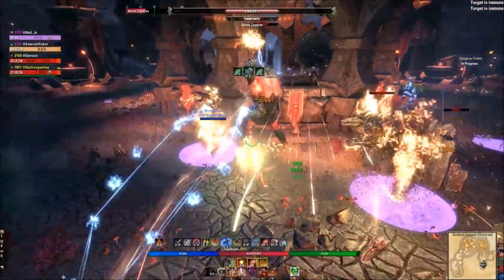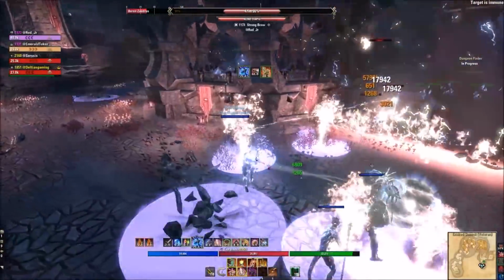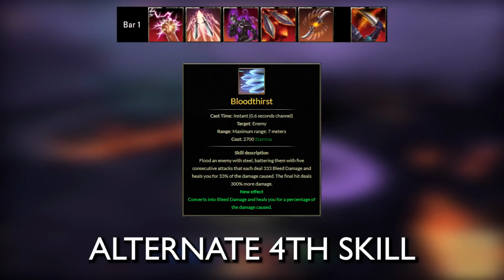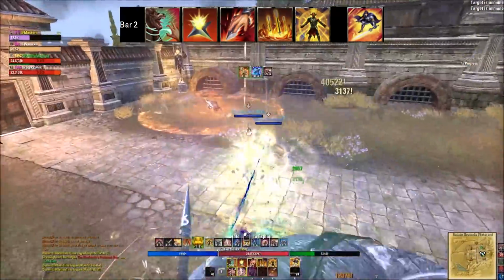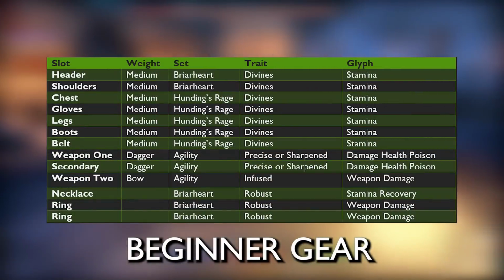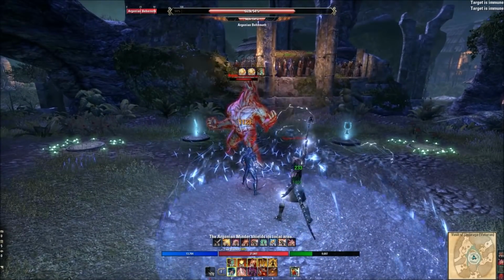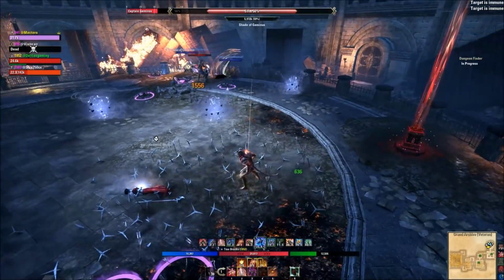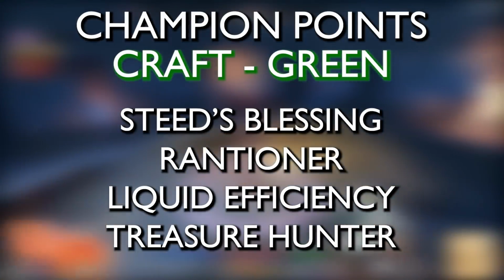ESO Stamina Nightblade PvE Build for the Waking Flames DLC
This build video is for the Specter, my ESO Stamina Nightblade build for Elder Scrolls Online Waking Flames DLC.  This video goes over what I use in the current patch, three gear loadouts and flexible options for beginners and end gamer players.  Moreover, this build will still work in the upcoming DLC Deadlands with a critical damage cap of 125%.

Timestamps
0:00 Intro
00:52 Should You Play This Build?
01:48 Weapon Choices
03:57 Skills
09:24 Rotation
11:04 Critical Damage Cap
11:46 Beginner Gear
14:55 Solo Gear
17:10 End Game Gear
18:25 Miscellaneous
20:07 Champion Points

Microphone - Rode Pro Caster
Webcam - Logitech BRIO
Ear Buds – Avantree E171
Main Monitor - Asus ROG Swift 27” 1440p
Elgato Green Screen
Lights (2x)
Elgato Stream Deck
Chair – GTRacing